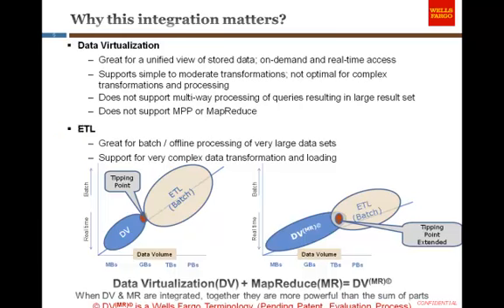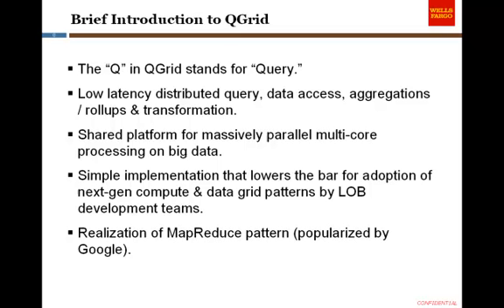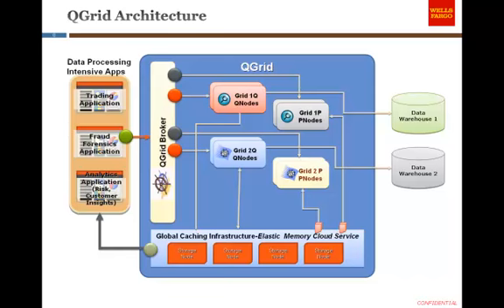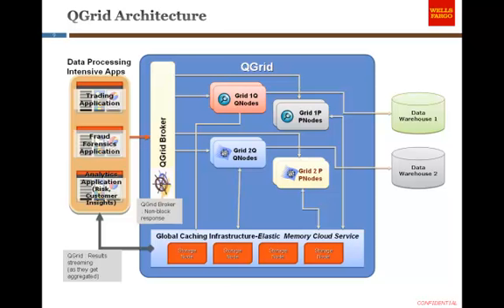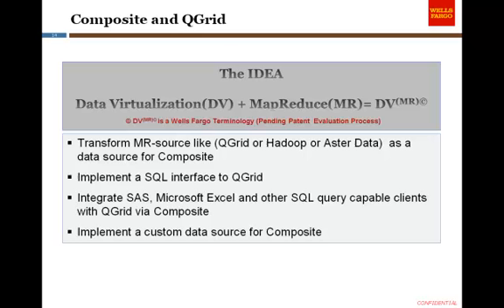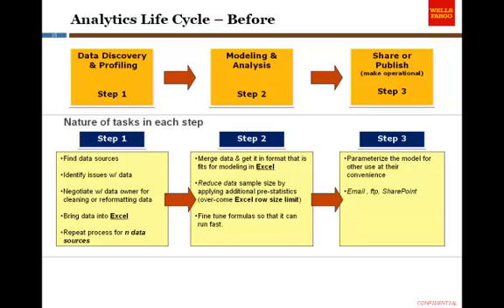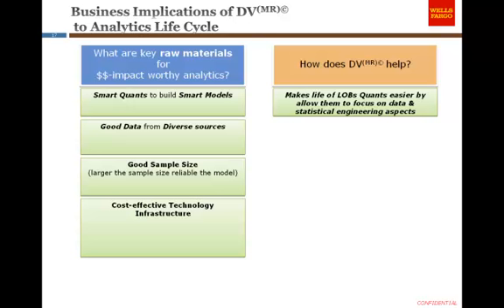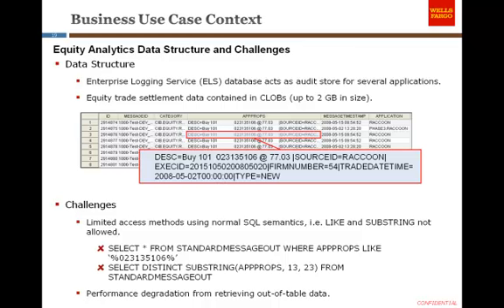Data Virtualization Day 2010: Presentation From Prashant Sarode of Wells Fargo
Prashant Sarode of Wells Fargo presents on "Data Virtualization on Steroids" at Data Virtualization Day 2010. Prashant explains why data virtualization is becoming increasingly important in analytics.

- Data Virtualization
- Business Agility
- Analytics
- Risk Reduction
- Data Virtualization Day